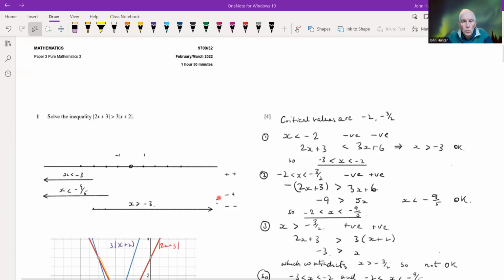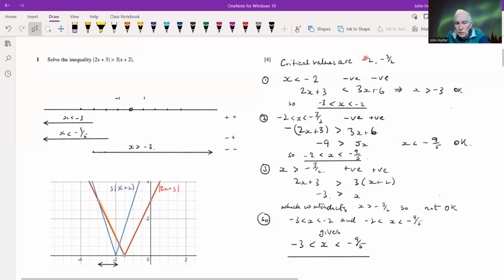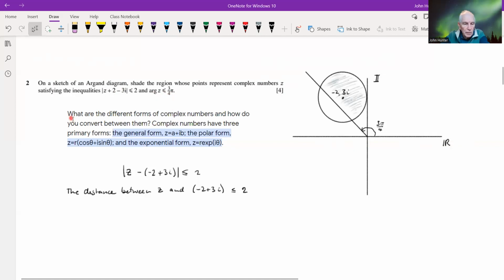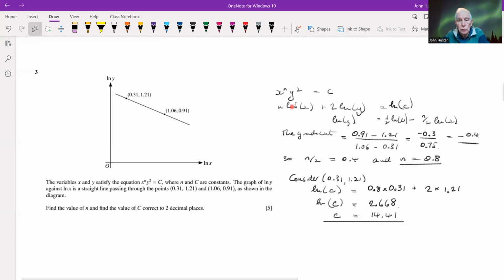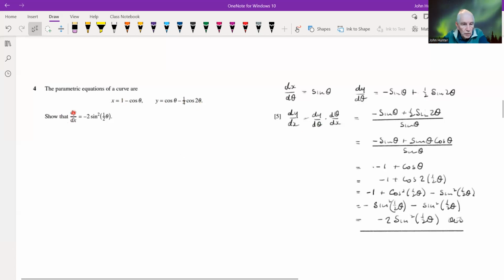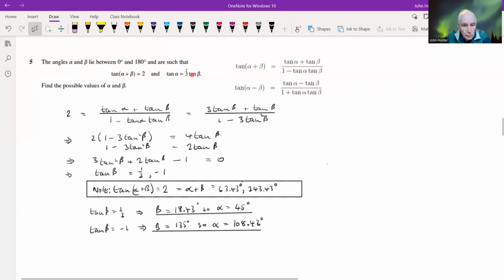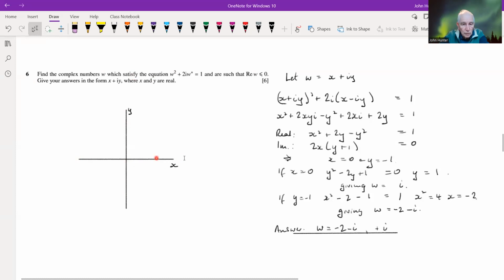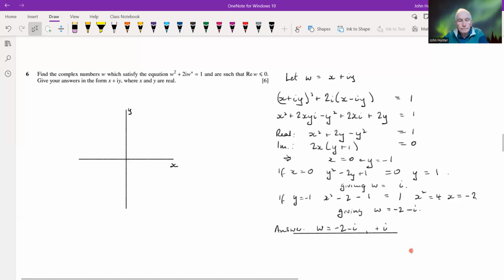CIE 970932 February 2022 P3 Pure 3 Part A